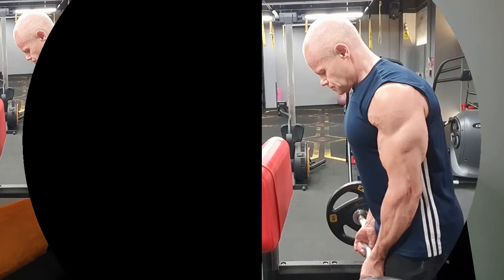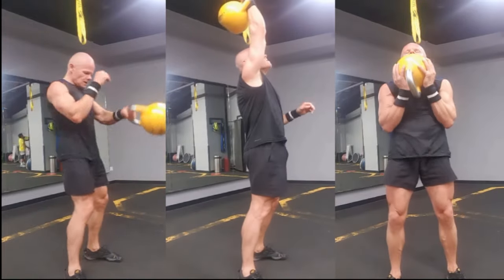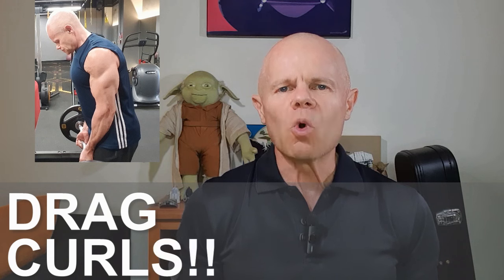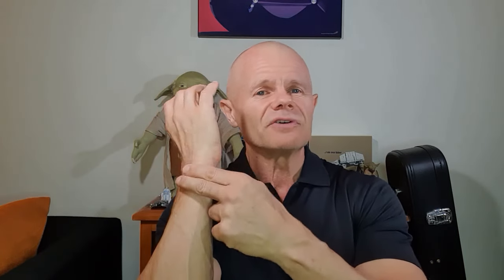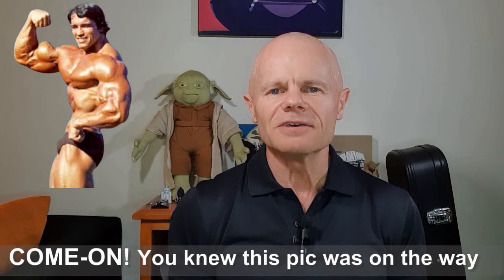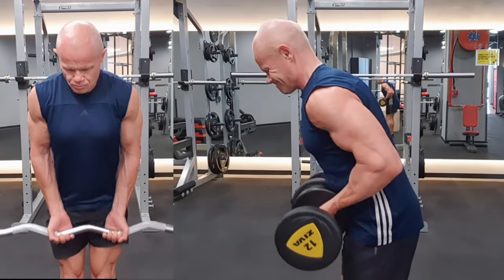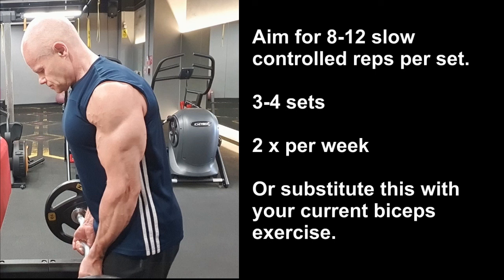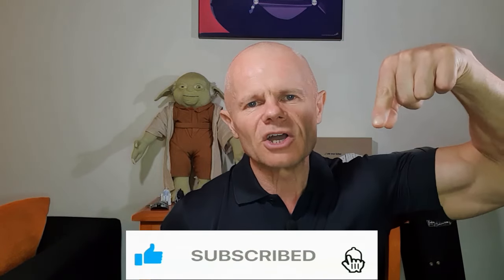Best Exercise For Biceps and Longevity.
This is possibly the best exercise If you want strong and big arms without pain. Move pain free and having strong arms is key for longevity.

I started Longevity Plus to help people get started NOW on their way to an active life.

Part of leading an active life is using your arms.
That often means lifting STUFF
Lifting STUFF means using your biceps.

There are also some of you that want to look good in a Polo.
OR, you simply LOVE training your guns.

Whatever your reason is for training arms, I’m sure you want to be able to stay strong AND pain free while doing it

Today we are going to cover what could be THE BEST BICEP exercise for longevity.

So we are talking about DRAG CURLS.
WHY could it be the best?
Often the delts want to dominate our curls. Drag curls reduces involvement of the shoulder
This can also put unnecessary wear and tear on the longhead bicep tendon where it passes over our humorous and into the shoulder
A lot of you might already be experiencing shoulder issues
Creates a safer (and stronger) leverage angle at the elbow
Puts less strain on the bicep tendon at the distal end.
Less chance of injury
Less pain
Again, a lot of you might already be experiencing elbow pain
Easier for us to deaden the wrist and take forearms out of the equation
This also helps minimise elbow and wrist pain
Puts the shoulder in an extended position which puts the long head of the bicep into a stretched position
Great for bicep peak (another win right there)

Now we aren't looking at what is causing possible shoulder, elbow or wrist pain in this video.
That is a whole bunch of extra videos on their own.
Today we are looking at a safe and effective exercise you can do if biceps are your bag. AND if you want to minimise possible aches and pains, and of course, train for longevity.

Watch the video for tips and technique.
AIm for 8-12 controlled reps per set.
Dont forget to breathe. In on the way down (eccentric). Out on the way up (concentric)
3-4 sets
2 X per week.

Remember the goal of this channel is to clarify and SIMPLIFY so you can take action NOW.
Remove the confusion and possible ANALYSIS PARALYSIS.

I understand there are a lot of nuances and unique personal needs when it comes to any aspect of Health and Wellbeing. However, sometimes we just need some simplicity to get us started, OR get us back on track if we are a bit lost with all the options and information out there.

START SIMPLE or GET BACK TO SIMPLE so you can create a habit that impacts on your life.

Keep moving, keep improving, and keep the Mojo alive.

Music links I use in my videos. This site has a lot of free stuff if you are making your own videos etc.